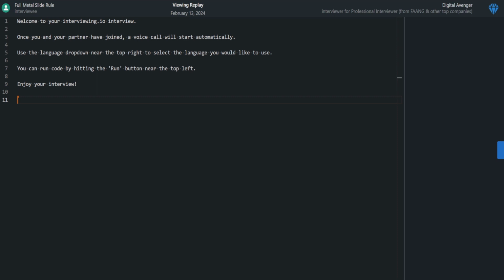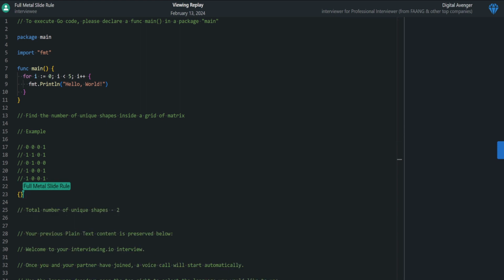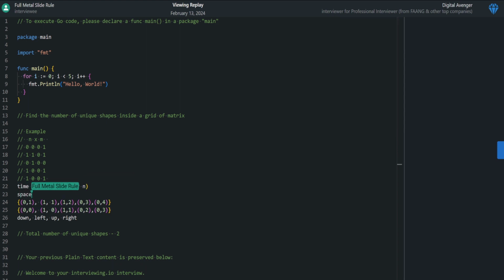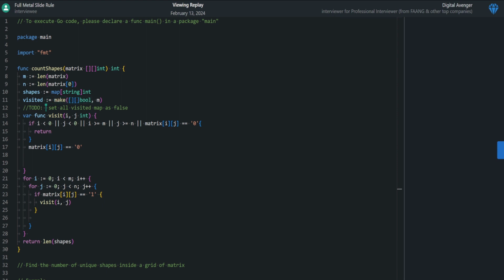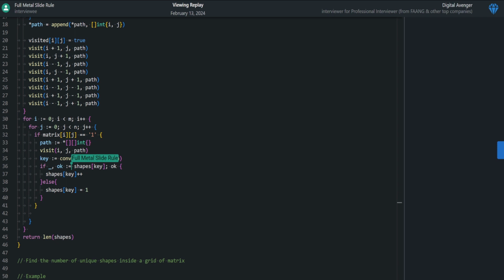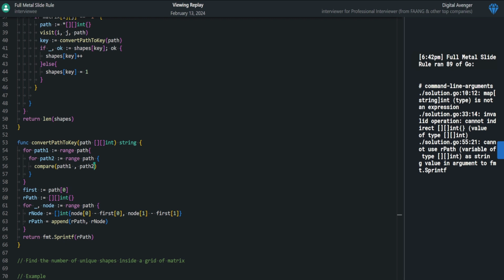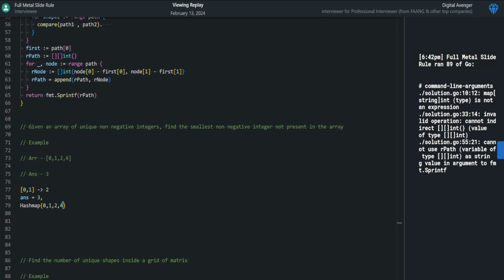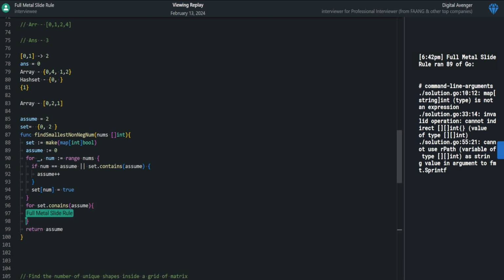Unique Shapes in a Matrix: Go Interview with an Amazon Engineer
Watch an Amazon engineer conduct a Go mock interview, "Unique Shapes in a Matrix", where the candidate must find the number of unique shapes inside a grid of matrix. A shape is denoted by a grouping of 1s from above, under, left, and right. This question is of medium difficulty, appropriately scaled to be solved by the candidate targetting a senior (E5 level) position. This problem is a variation of the "number of distinct islands" question that Amazon engineers typically like to ask. The problem also resembles the "Find repeating shape in a matrix" question asked by Facebook/Meta engineers.

📖 Check out feedback from the Amazon interviewer and the full transcript

TIMESTAMPS
00:00 Introduction
01:35 How Amazon interviews work (advice from an Amazon bar raiser)
03:45 Question starts
08:12 Candidate's proposed solution
19:50 Time and Space Complexity
21:43 Coding begins
44:40 Extension to the problem
50:43 Time and space complexity of extension
51:45 Discussion of a second problem
1:01:11 Coding begins for the second problem
1:07:46 Feedback from Amazon interviewer